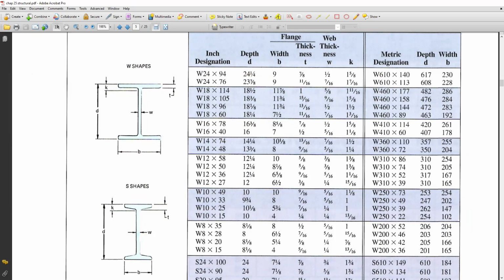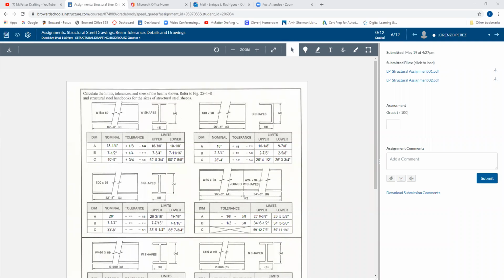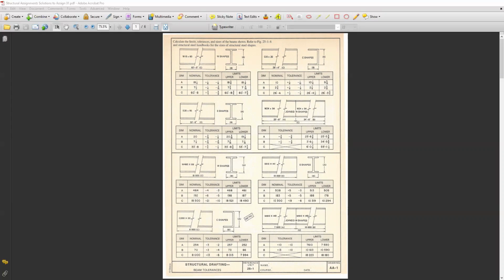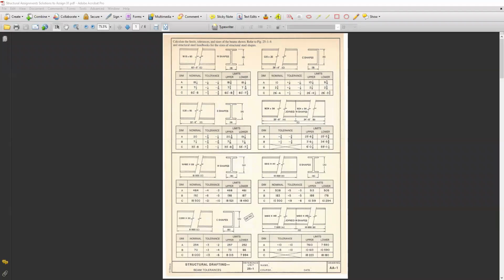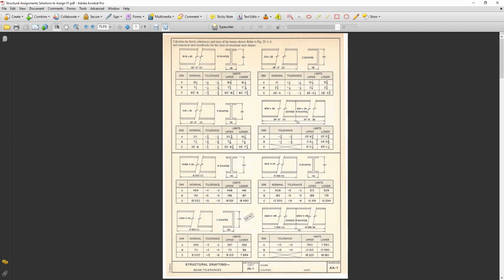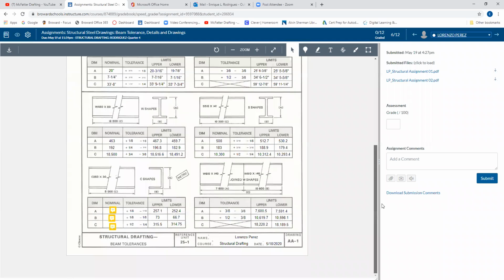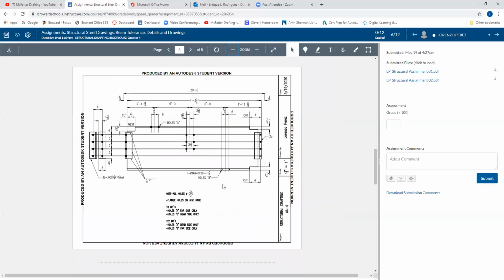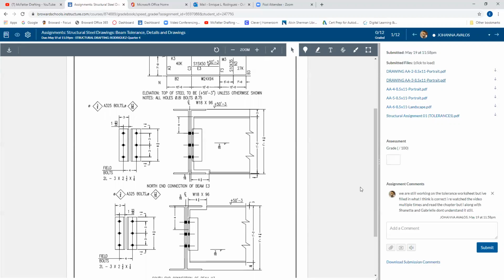Struct Stl Beam Tol and Dtl Dwg 02